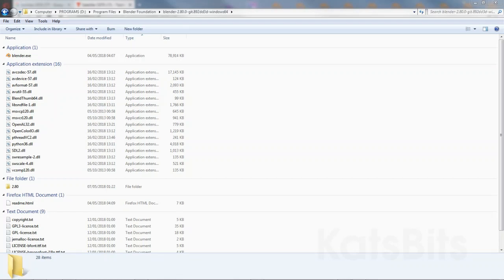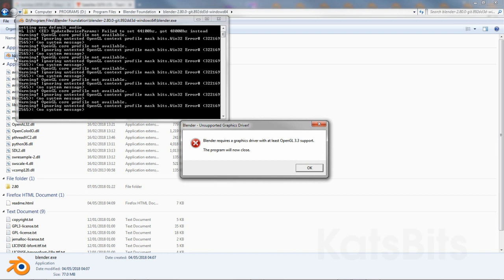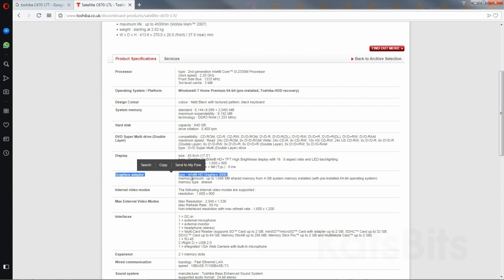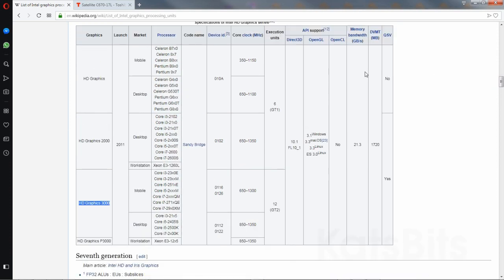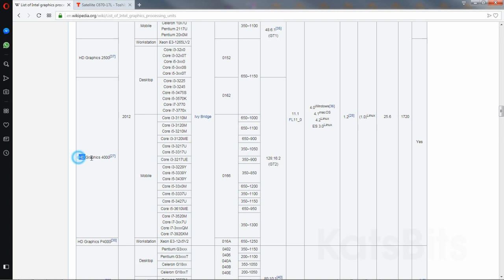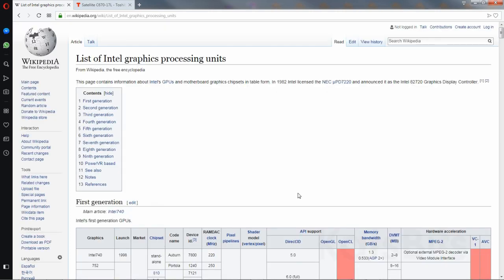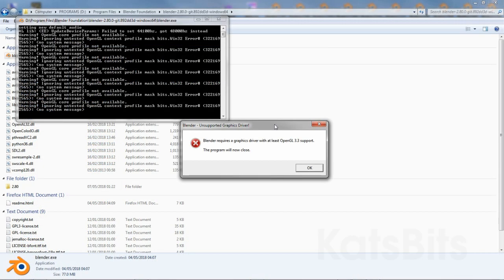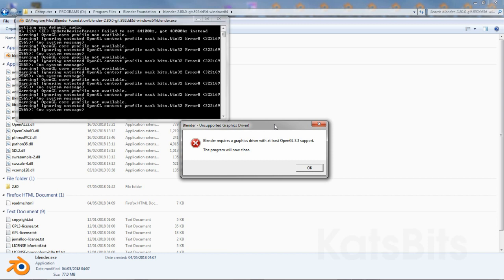Will Blender 2.8 run on older computers?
With Blender 2.8 getting closer to a final release it has to be asked whether it will run on older computers or hardware. Just how old? Lets find out using a current developer build.
With Blender no longer supporting Blender Game Engine or the Blender Internal rendering system, asking if Blender 2.8  will run on older hardware is a question of particular interest to laptop users with Intel or other embedded graphics chip based systems.